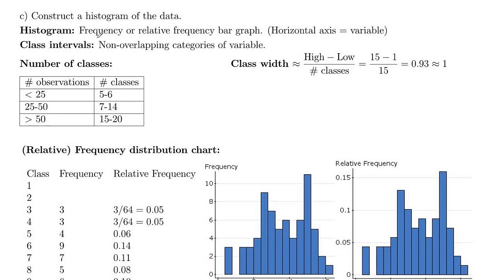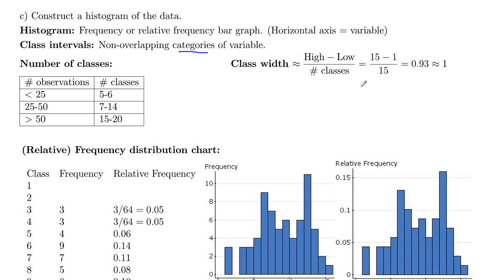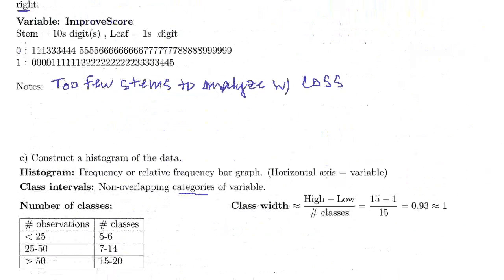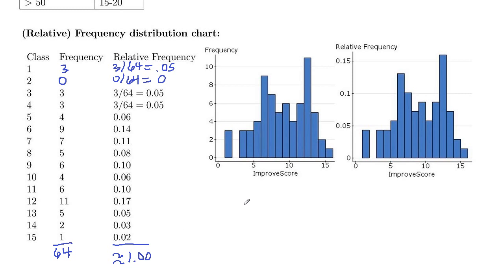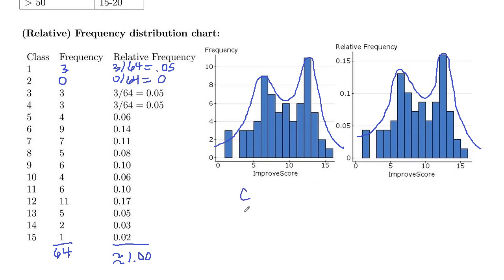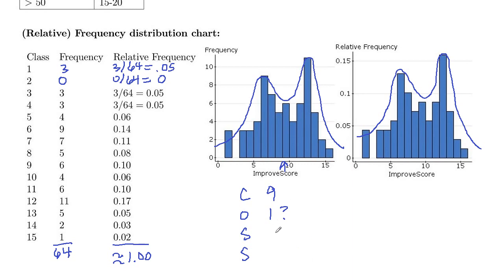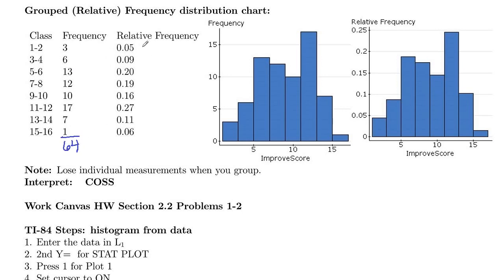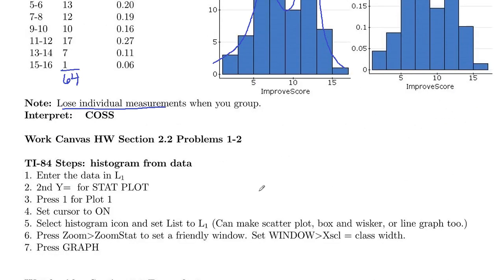Math 241 Section 2.2 Example 1 Part 2